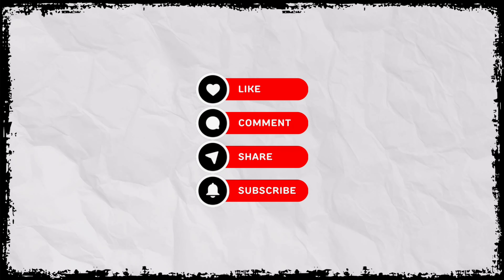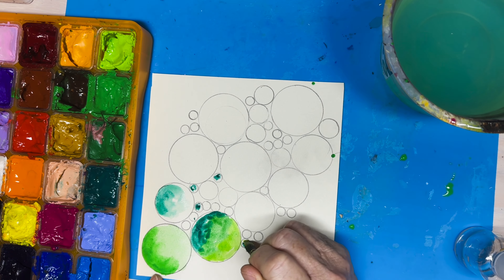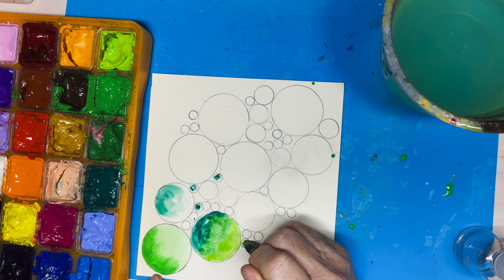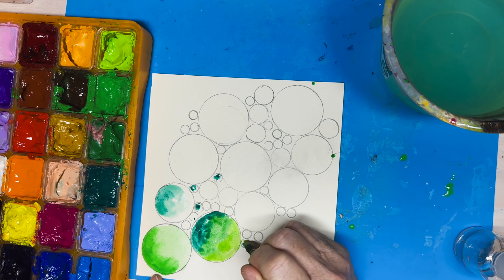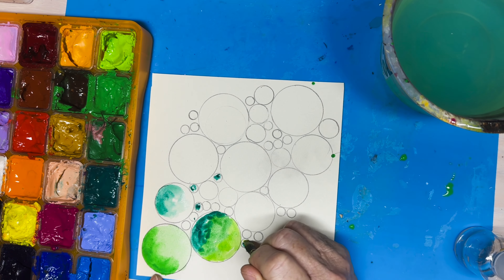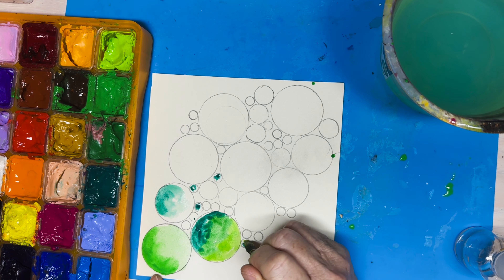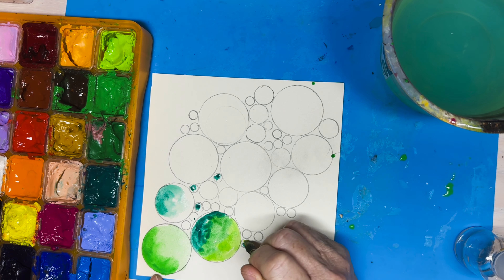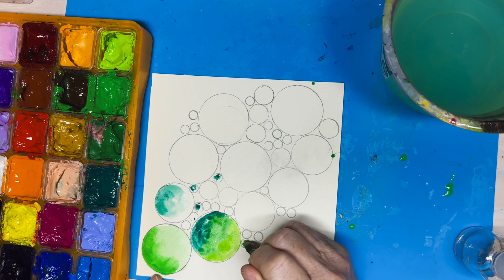Making a blurry window using the gel-plate, creating circles with a stencil and watercolor gouache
This is last week #4 for seekgathercreateaugust2024. i use a gel-plate to do a photo transfer. The photo was created on my computer and my H/P laser printer. I learned what setting on my printer I needed to create a workable transfer on the gelplate.